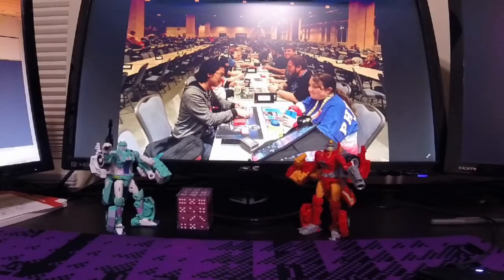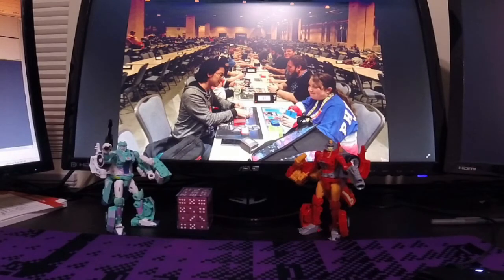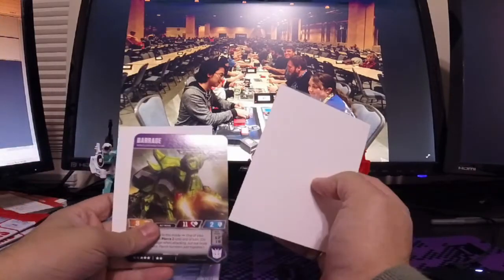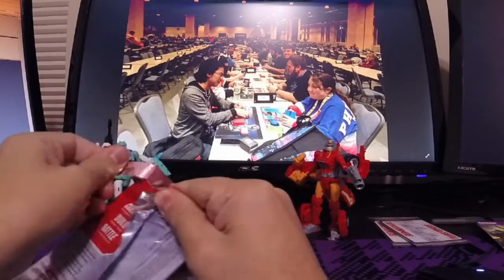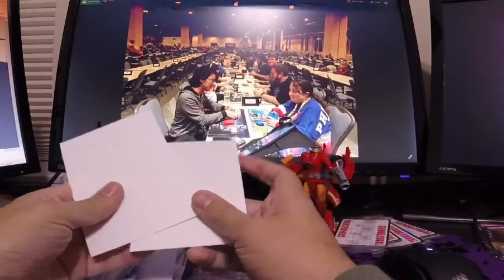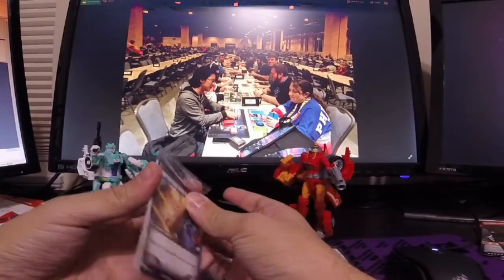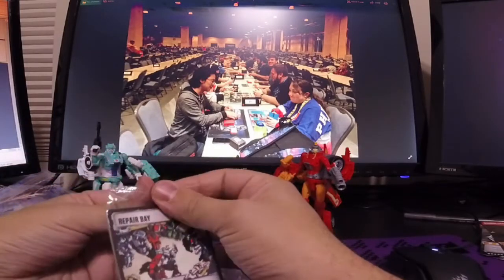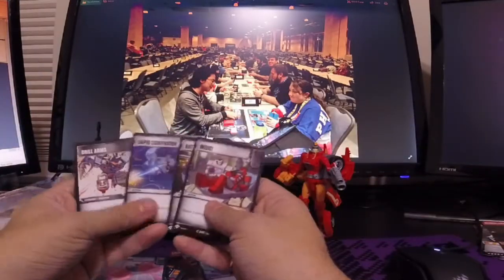Conversion Conversations: Transformers TCG Post PAX Prize Pull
Cameron opens up some Transformers Trading Card Booster Packs and talks about his experience at PAX Unplugged!